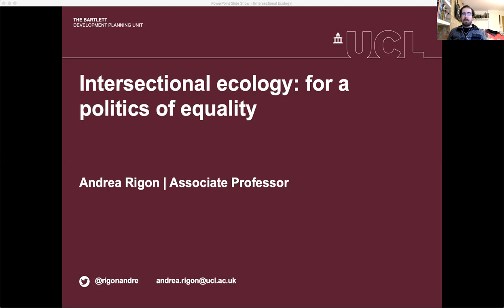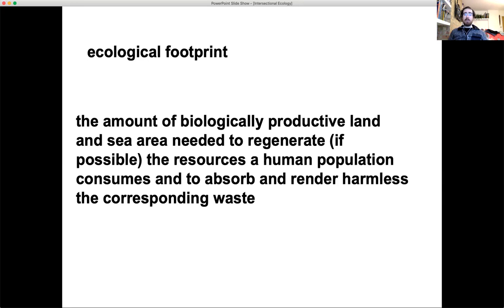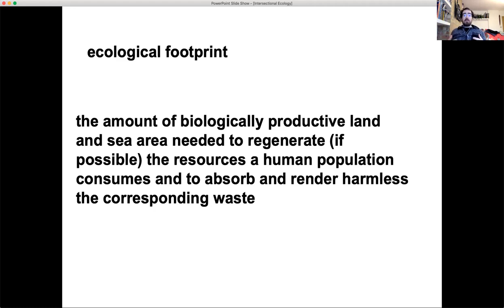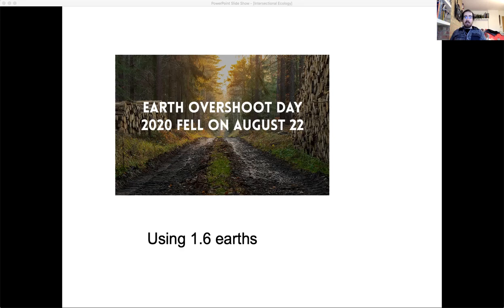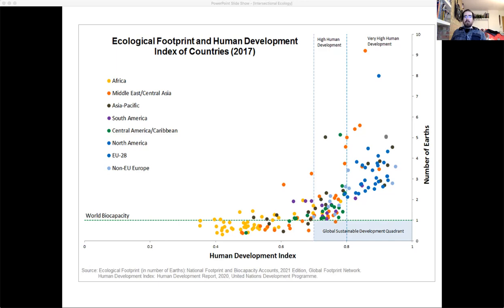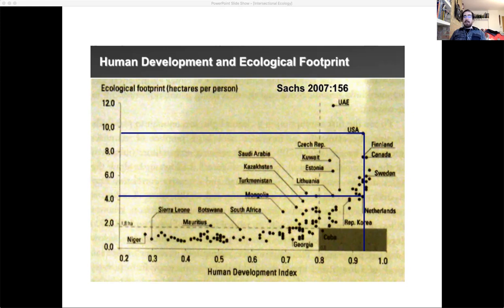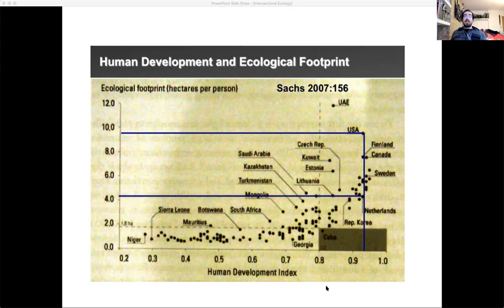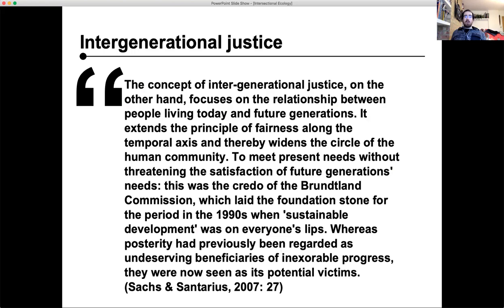Part 2. Measuring our fair share of consumption of earth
This is part 2 (of 5) of the lecture: Intersectional Ecology: for a politics of equality

This video addresses the following questions:
• is High quality of life compatible with a sustainable way of life?
• How to approach poverty in a finite world?

The overall lecture offers a global justice perspective on consumption of nature, pandemics, health, diet, inequalities and ethics